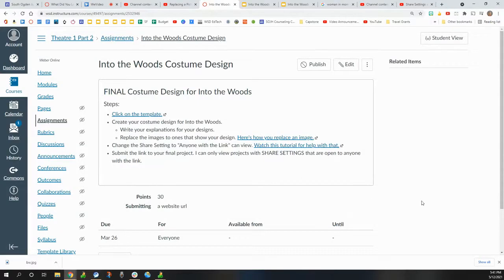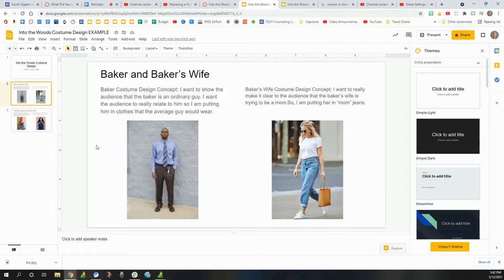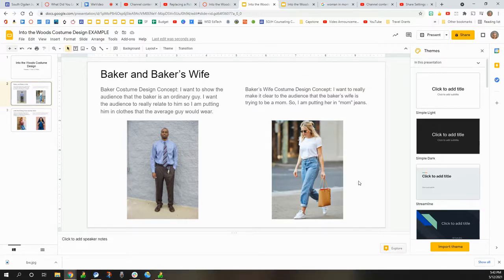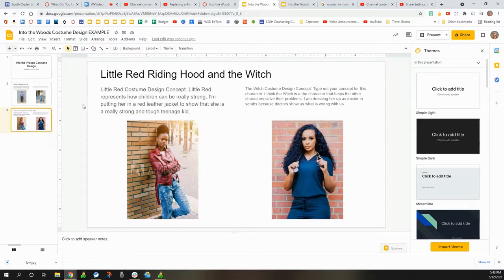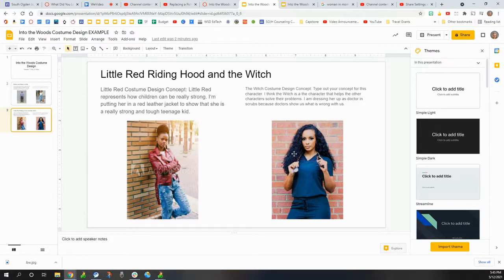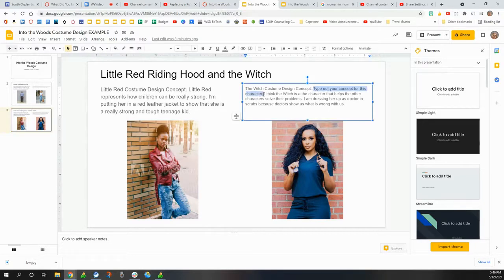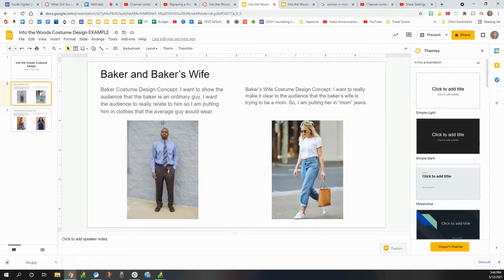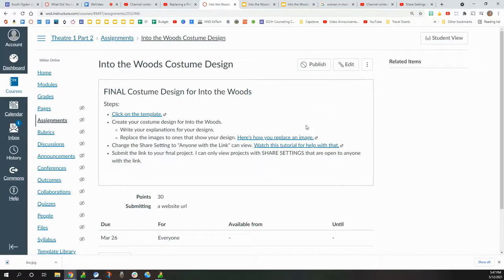Into the Woods Costume Design EXAMPLE and DEMO